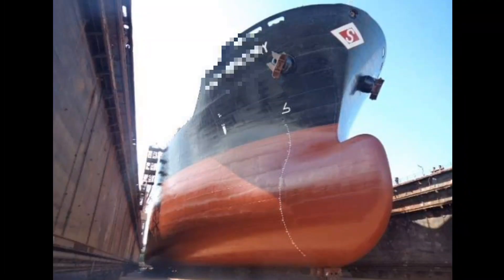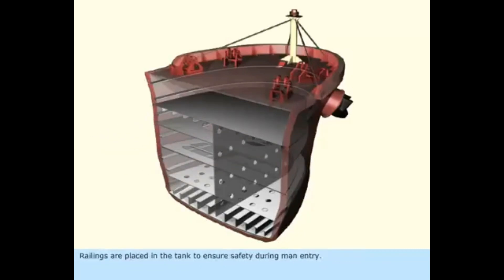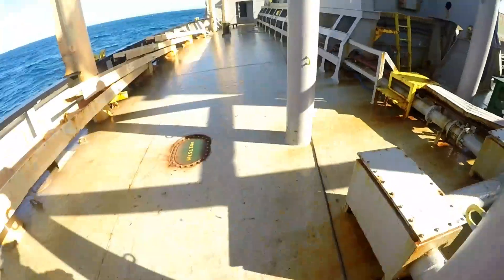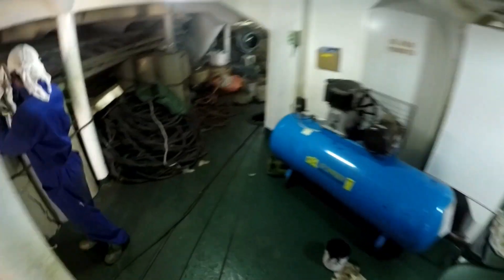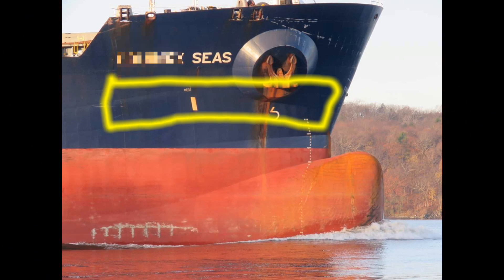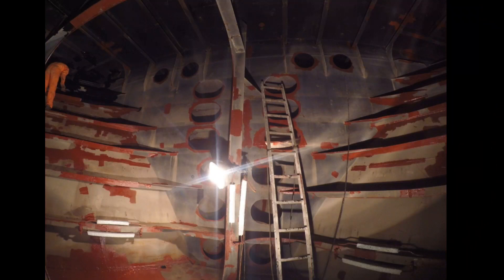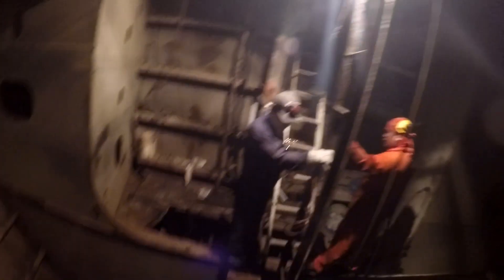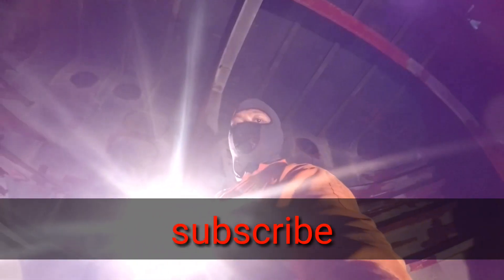What's inside a Bulbous Bow?|English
what's inside a Bulbous Bow?